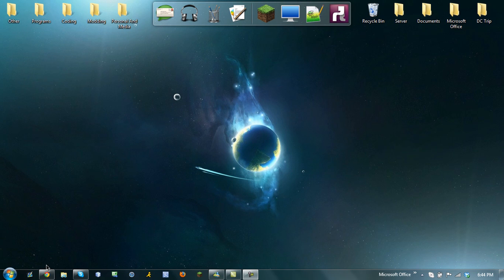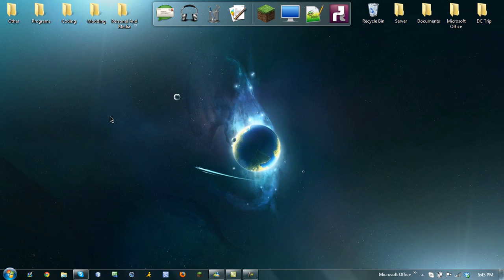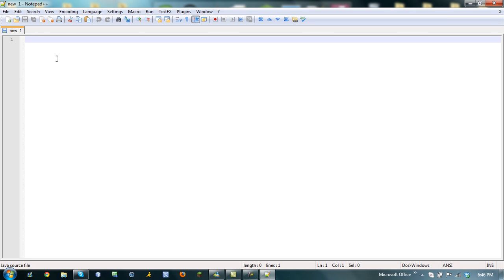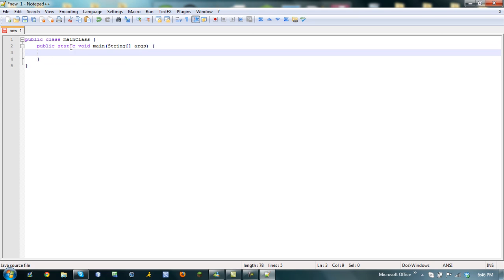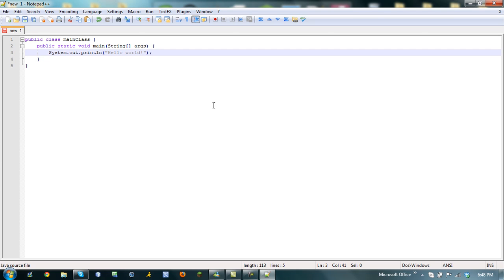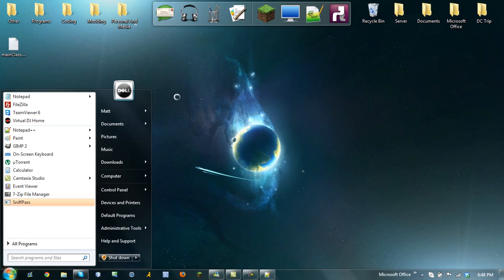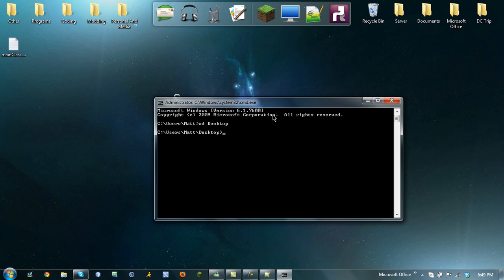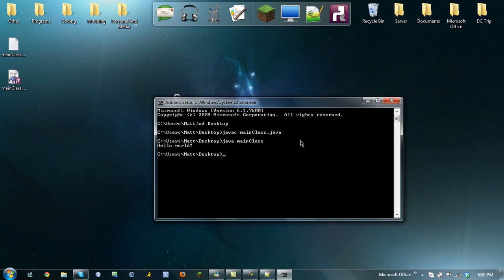Starting With Java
This is a video tutorial on how to get started with developing in java.